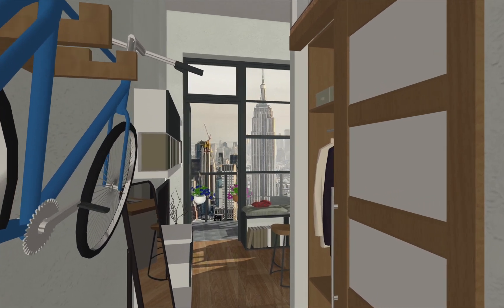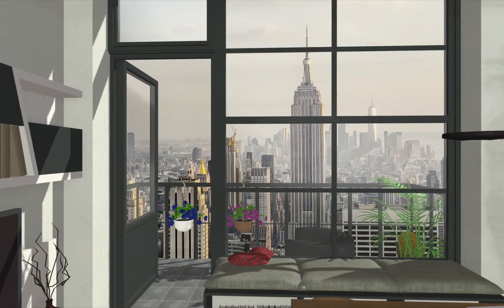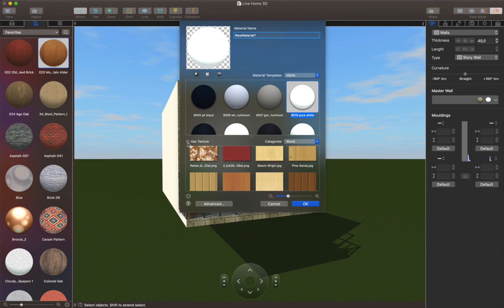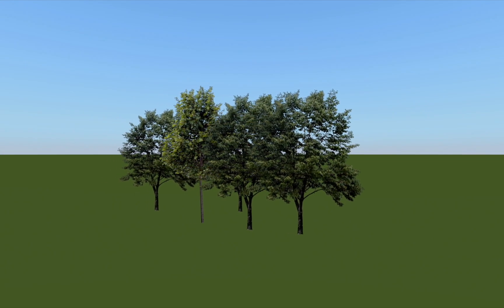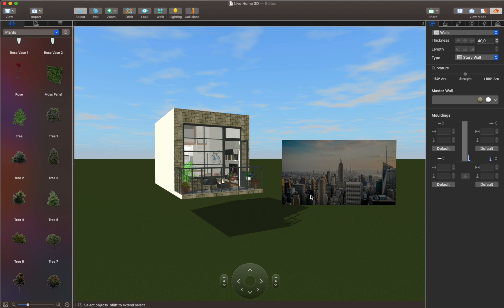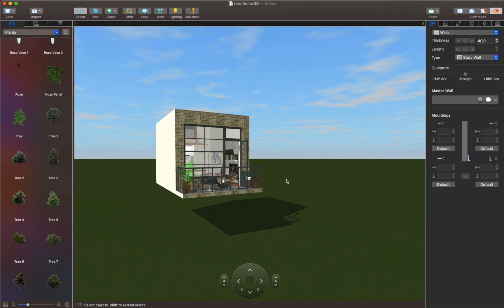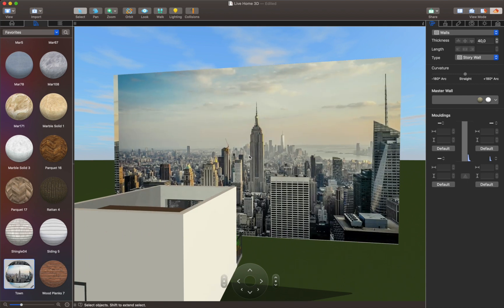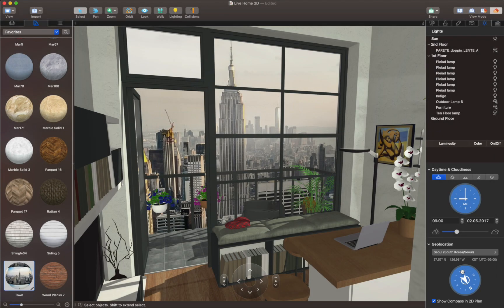Adding a Background Image Outside the Window - Live Home 3D for Mac Tutorials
When designing a house, you want to have a beautiful view from the window. In this video, we will show you a couple of tricks on how to add a picture for window view in the Live Home 3D app.

There are actually several ways to add the background image depending on the app edition you have - Pro or Standard. The image you want to use as the background should be added to the Material Library of the app as a new material. The context menu in the Material Library is perhaps the best option for this. Once the material is in the Library, the time has come to prepare a surface for it. If you use the Standard Edition of the app, you can create a surface using Box shape from the Object Library. For this project, I used the parameters shown in the Object Properties tab of the Inspector. It is recommended to disable the "Cast Shadow" option in the Object Properties tab for the shape.

Pro Edition users may create the surface for the background image either by using shapes or by creating the building block of the necessary size in 2D. Material is added by dragging and dropping it onto a surface. Simple and fast.
It is very important to pay attention to the Sun direction on the image. By rotating the Compass in the Light Properties tab of the Inspector, I achieve the correct direction for shadows falling from handrails or other objects. It adds realism to the design.